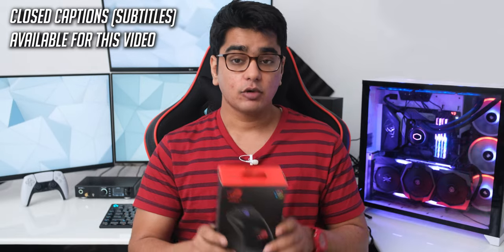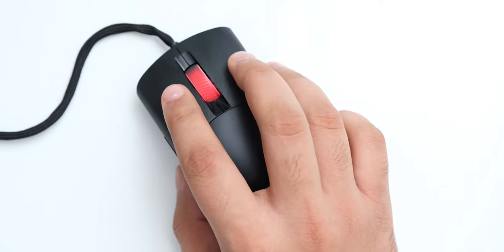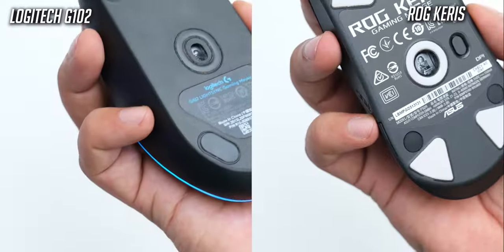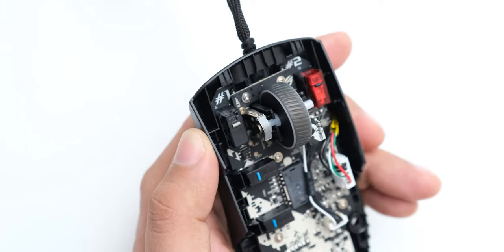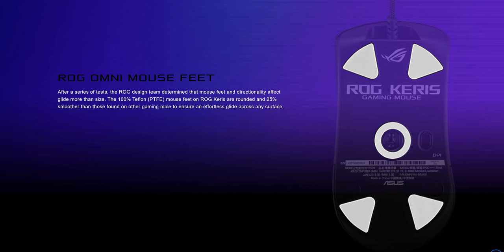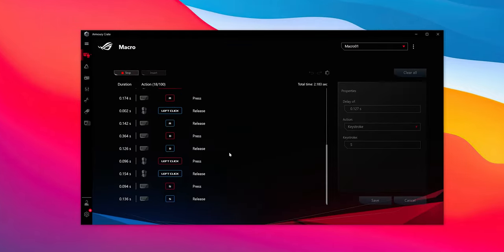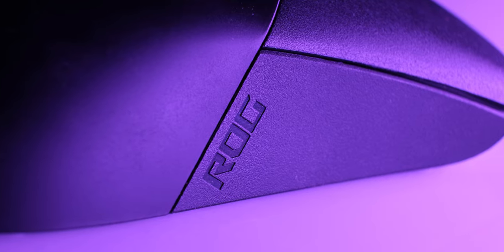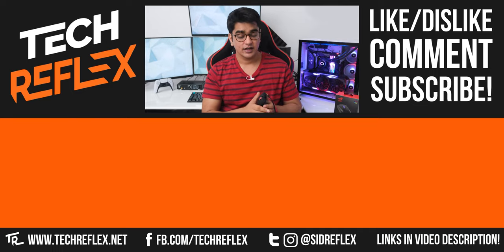Asus ROG Keris Gaming Mouse Review: A New Challenger Appears!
Asus delivers a very impressive entry into the lightweight gaming mice market with their new ROG Keris, which only weighs 62 grams, while having an innovative design & features.

⭐ Buy Asus ROG Keris in US:
Wired:

[more links to be added after availability]

Timestamps:
00:00 - Intro
00:35 - Design & Materials
01:54 - Shape
02:40 - Buttons, Switches, Cable, Feet
05:04 - Sensor
05:43 - Software
06:43 - Conclusion

Asus ROG Republic of Gamers Keris Gaming Mouse Review